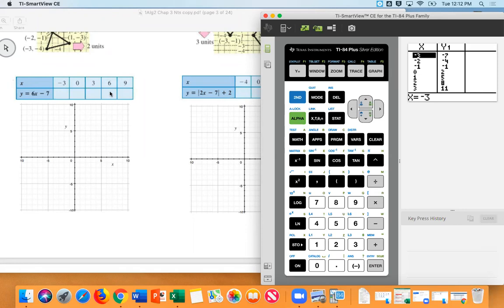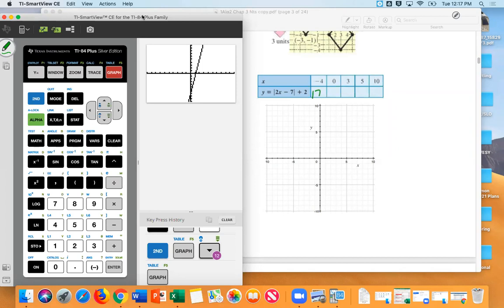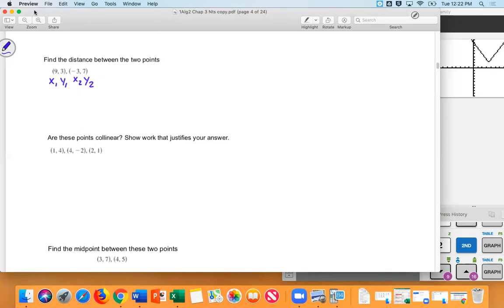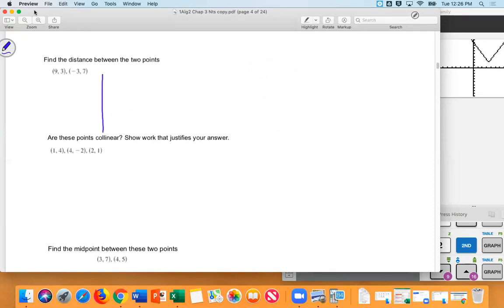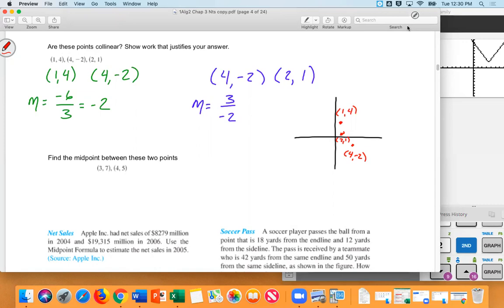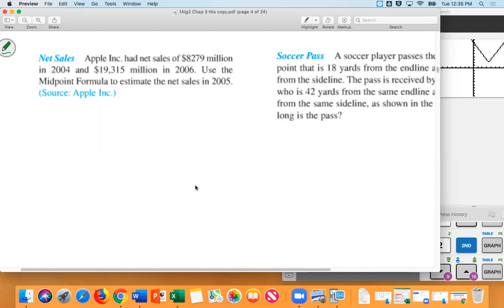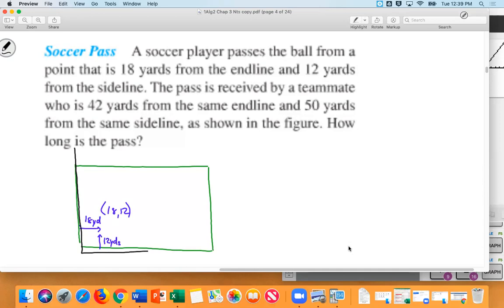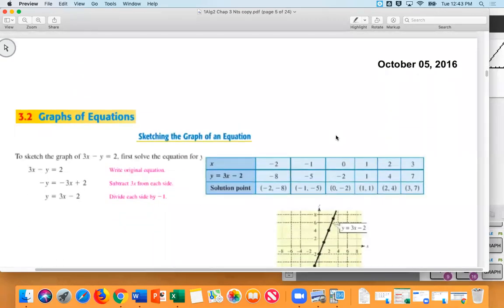H Algebra II Chapter 3 Section 1 Rectangular Coordiante System Part 2